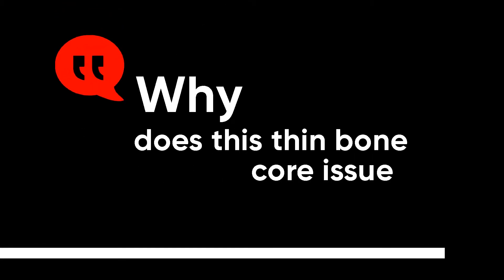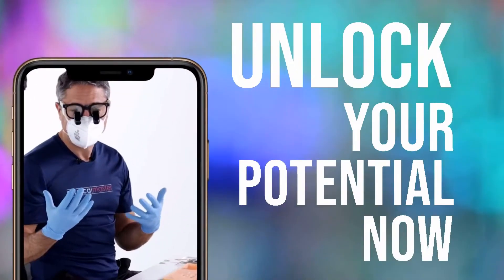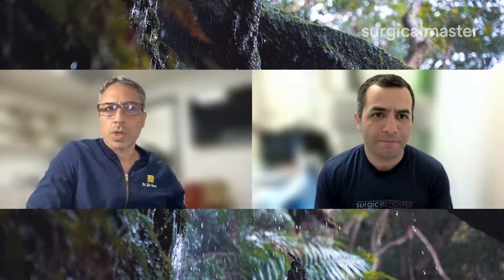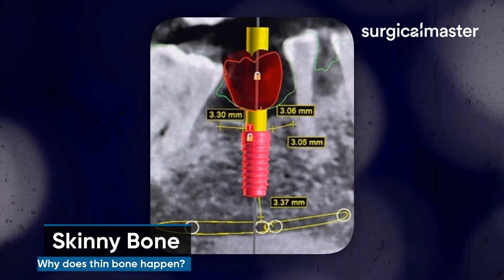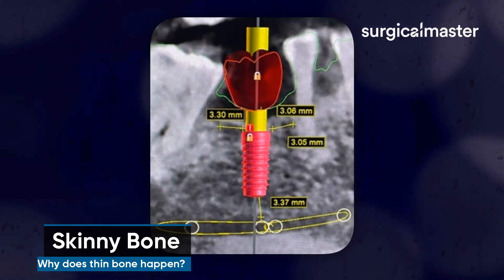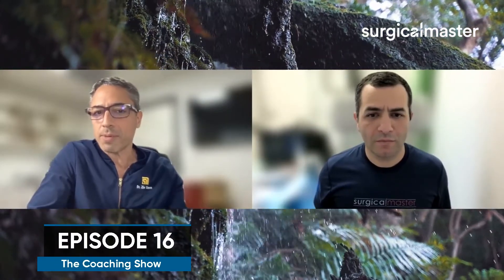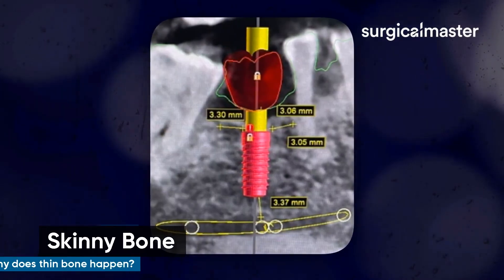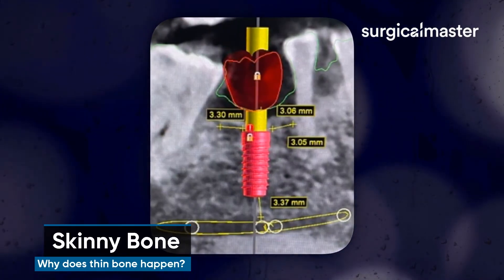Why does thin bone happen?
Have you ever come across a patient who needs an implant on a site that has thin bone? What causes it? In this video, I will explain why it happens.

Like this video if it answered a question lurking in the back of your mind! And to learn more about unusual dental phenomena,